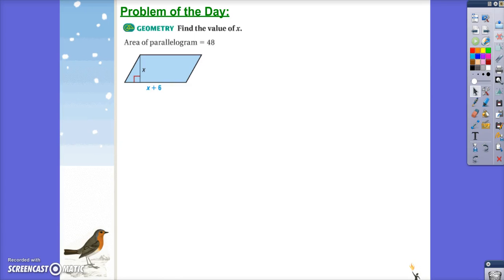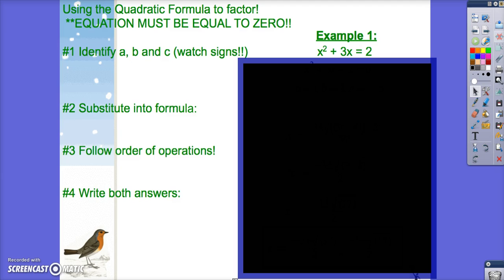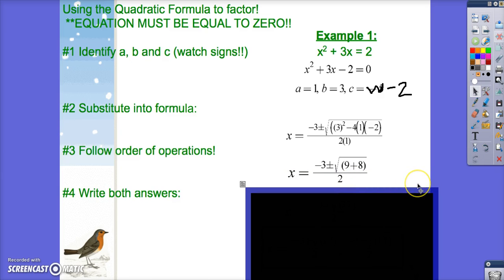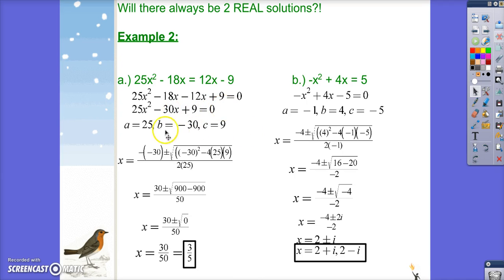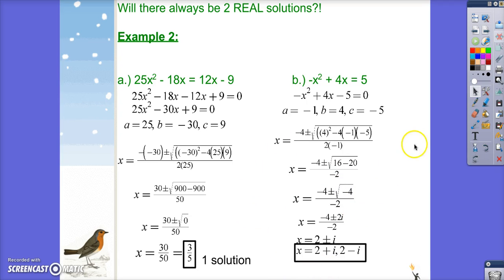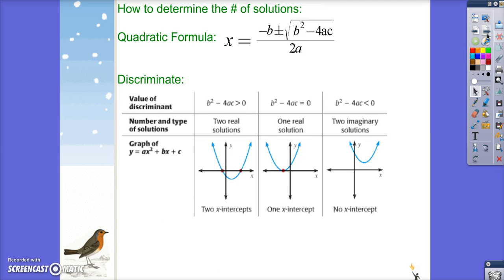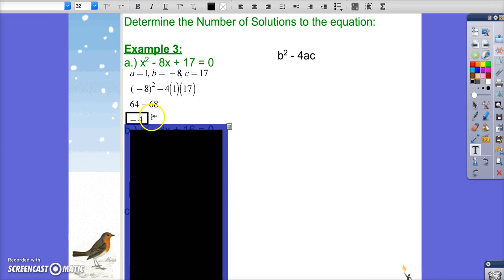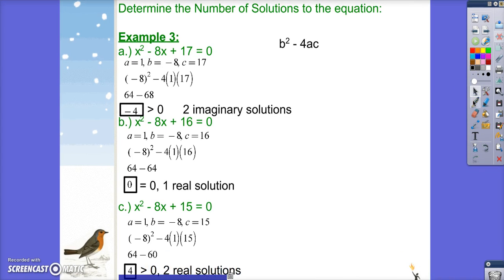Lesson 4 8 Use the Quadratic Formula and the Discriminant